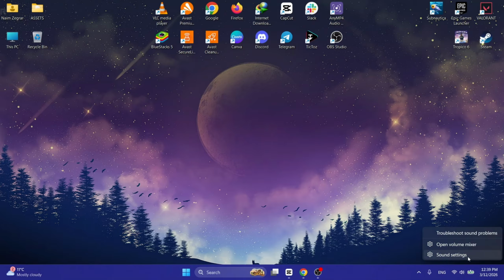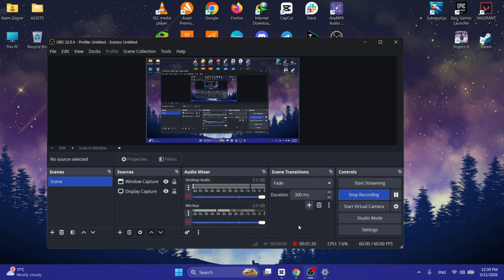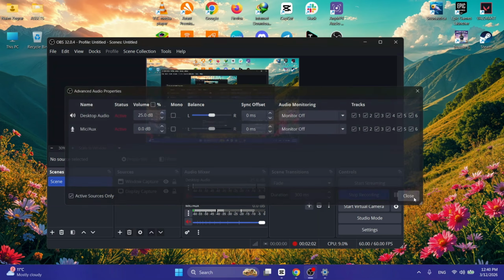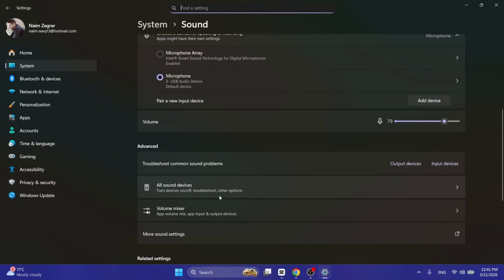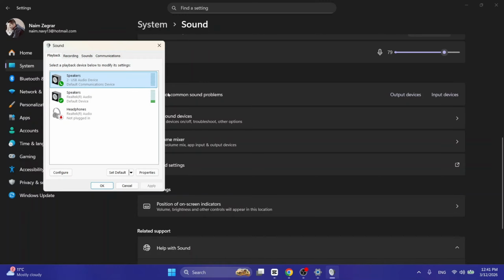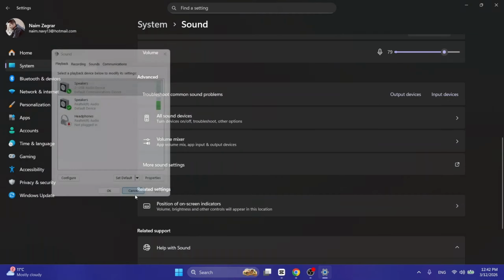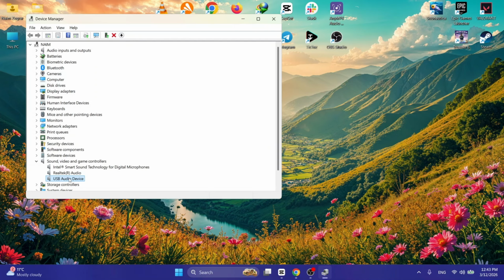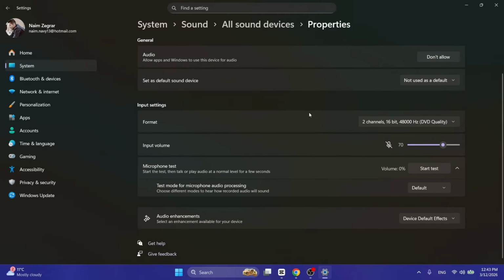Audio Interface Crackling on Windows 11? Fix Pops & Distortion Fast (5-Min Checklist)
Hearing crackling, popping, or distorted audio from a USB audio interface on Windows 11 — while recording, streaming, or even just listening? In most cases, your interface isn’t broken. It’s usually caused by buffer size, exclusive mode conflicts, or a sample rate mismatch. Follow this quick step-by-step checklist to fix it fast (no hardware replacement).

✅ Fix 1: Increase buffer size (256 / 512 samples)
✅ Fix 2: Disable Windows Exclusive Mode (stops app conflicts)
✅ Fix 3: Match sample rate (44.1 kHz vs 48 kHz)
✅ Fix 4: Update the interface driver (Device Manager)
✅ Fix 5: Try a different USB port (avoid hubs)

🕒 Chapters:
00:00 Symptoms + why it happens
00:55 Fix 1 — Increase buffer size
02:16 Fix 2 — Disable Exclusive Mode
03:05 Fix 3 — Match sample rate
03:45 Fix 4 — Update driver
04:28 Fix 5 — Switch USB port
05:05 Quick recap

Comment your audio interface model if it still crackles.